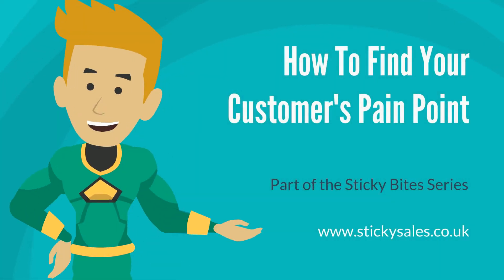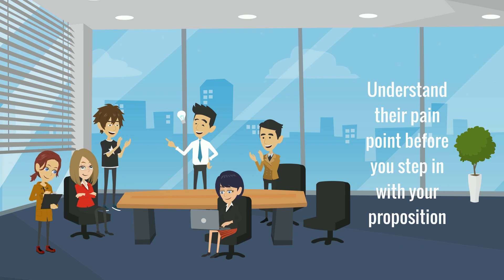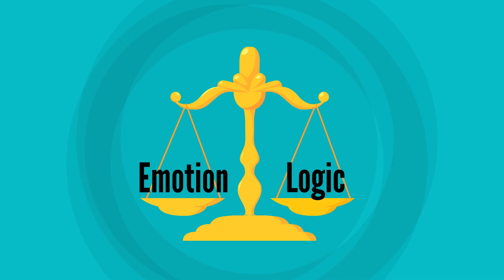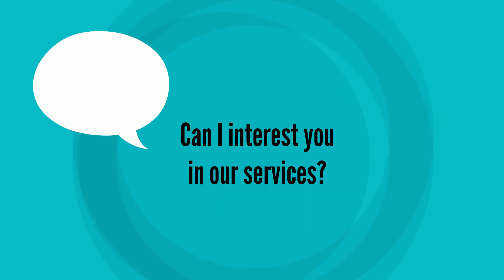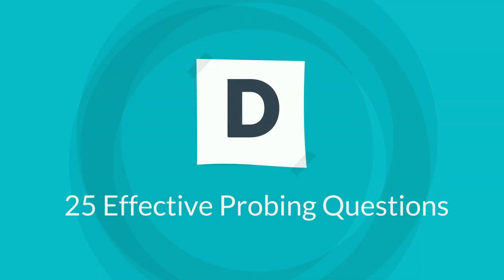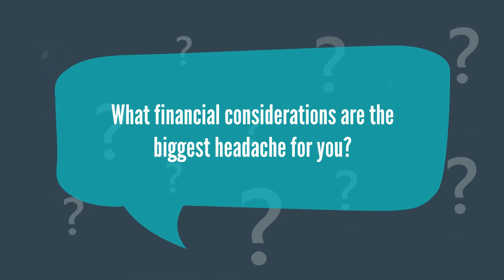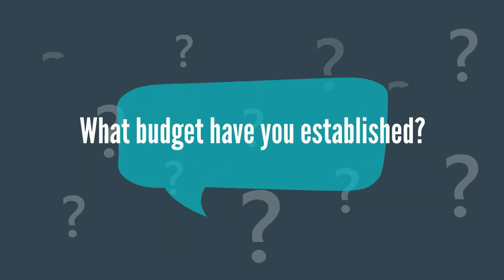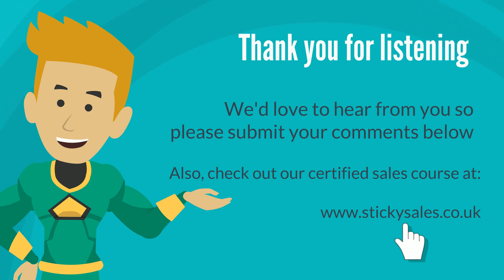FREE Sales Training Video: Sales Training Video: How To Find Your Customers Pain Point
Check out our Certified Sales Masterclass - How To Become A Millionaire Salesman
at:

Happy Selling.